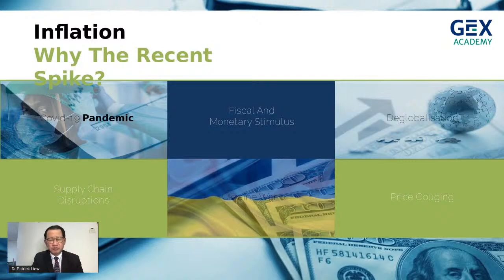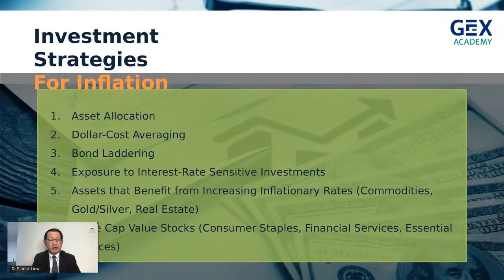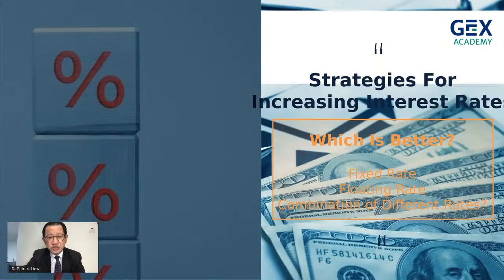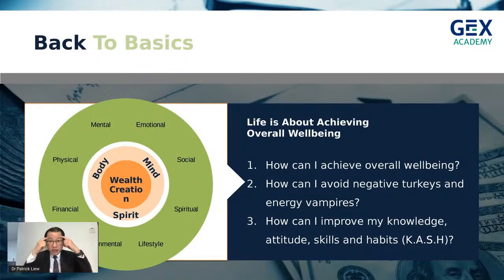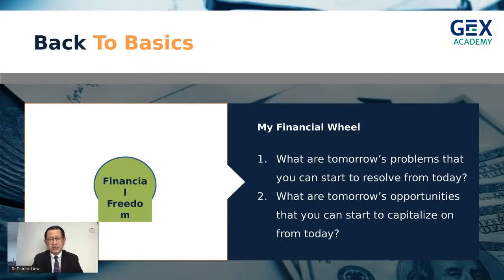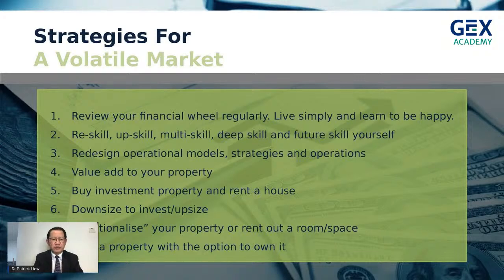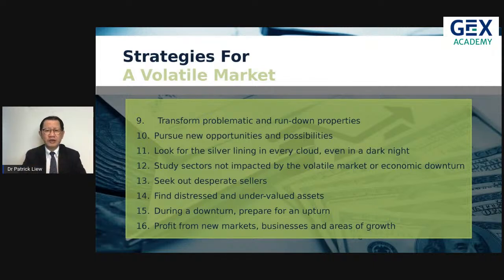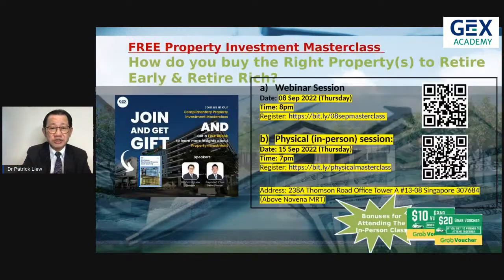How You Can Find Opportunities In A Volatile Market?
Across the developed world, we are facing increasing inflationary and interest rates, and a volatile market.

How then should you respond?

Every time there is a major wind of change, there are opportunities and challenges.

There will be people who would subdue to the threats and temptations of what we called the "Four Horsemen of Destruction" - Ignorance, Apathy, Fear and Greed.

However, there would also be many who would ride on the tsunami of worries and anxiety to enrich themselves and take themselves to a much higher level.

Will you be the next hero and success story in this volatile market?

This is one presentation that every working person, business owner, and investor should not miss.